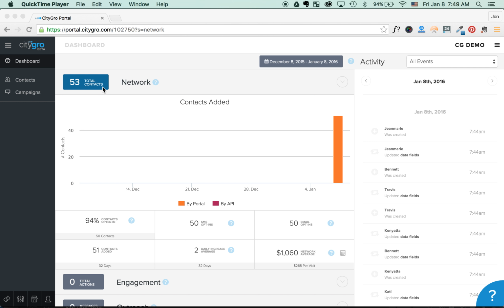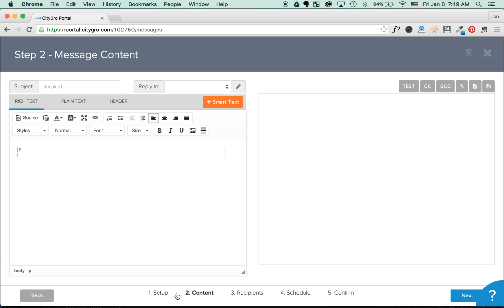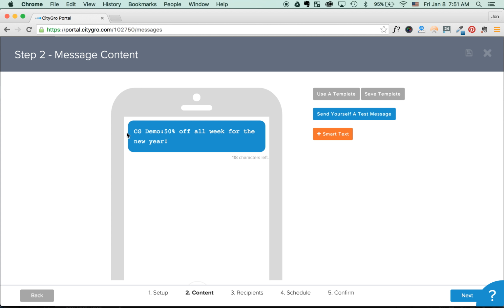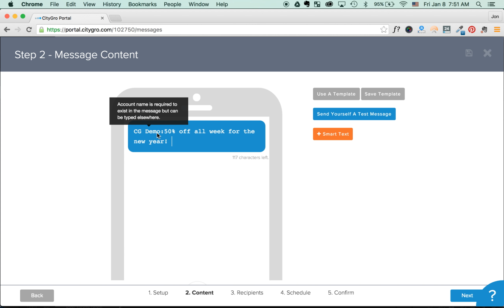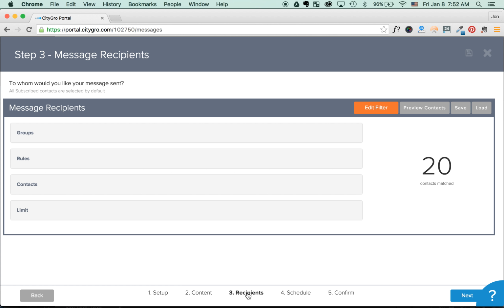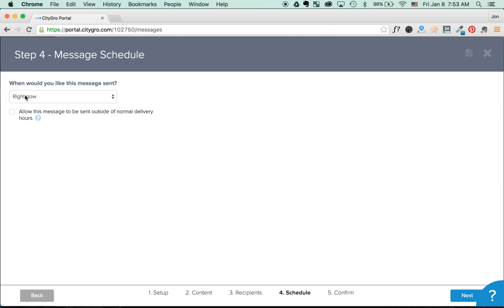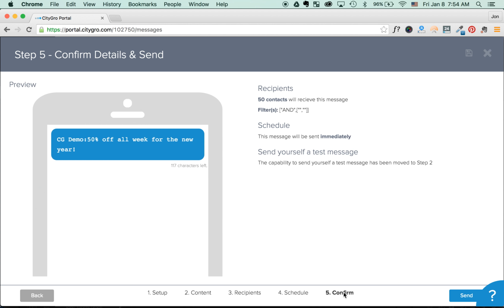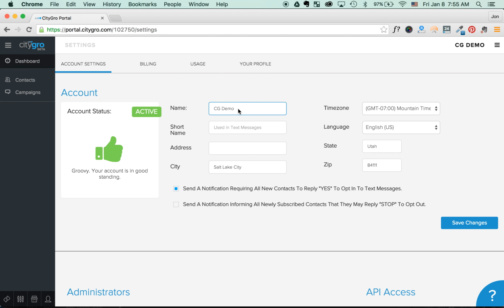Sending a text message with CityGro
Learn how to send a basic text message on CityGro